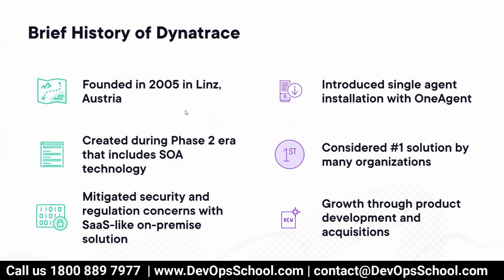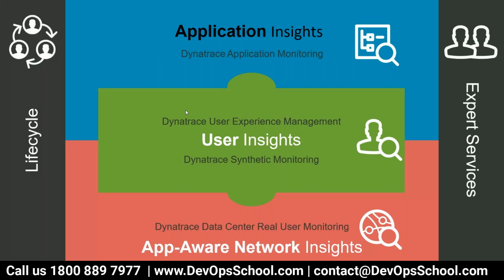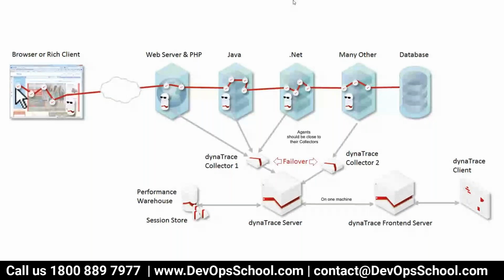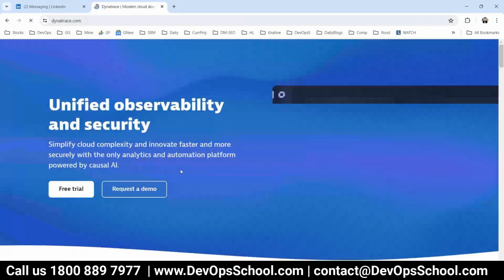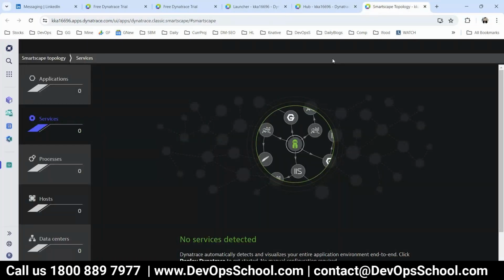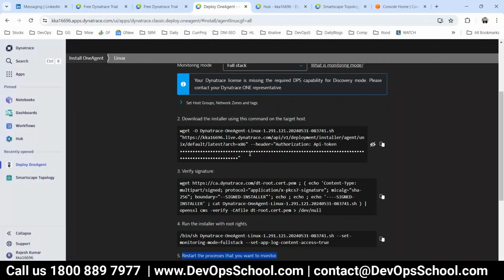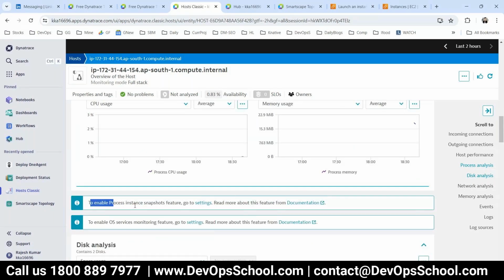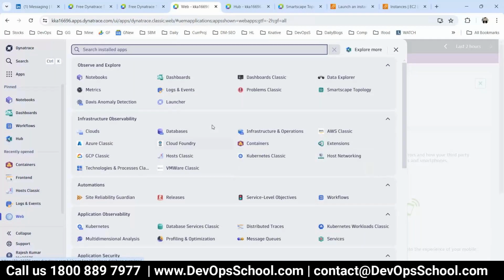Fundamental Tutorials of Dynatrace - Part-28 - 2024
Agenda
👉 Introduction to Dynatrace: Overview of the company's mission, history, and its role in modernizing monitoring and observability.
👉 Dynatrace Platform Walkthrough: Exploring the core components of the Dynatrace platform, including AIOps, monitoring, and automation capabilities.
👉 Real-time Application Monitoring: Discussing how Dynatrace provides unparalleled visibility into application performance and user experience.
👉 Infrastructure Monitoring: Exploring how Dynatrace enables monitoring of cloud and on-premises infrastructure to ensure optimal operations.
👉 AIOps and AI-Driven Insights: Understanding how AI and machine learning enhance troubleshooting, anomaly detection, and root cause analysis.
👉 Cloud-Native Observability: Delving into Dynatrace's approach to monitoring modern, microservices-based, and containerized applications.
👉 Business Impact of Observability: Highlighting how Dynatrace helps businesses improve customer satisfaction, reduce downtime, and enhance revenue.
👉 Automation and DevOps Integration: Showcasing how Dynatrace integrates seamlessly into DevOps pipelines, enabling faster release cycles and better collaboration.
👉 Customer Success Stories: Sharing real-world examples of organizations that transformed their operations and achieved significant results with Dynatrace.

- Private video is only available for 1199 Plan.

Top 10 Certifications in the world
1. DevOps Certified Professionals (DCP)

2. Site Reliability Engineering Certified Professionals (SRECP)

3. DevSecOps Certified Professionals (DSOCP)

4. Master in DevOps Engineering (MDE)

5. Kubernetes Certified Administrator & Developer (KCAD)

6. GitOps Certified Professional (GOCP)

7. Master in Observability Engineering (MOE)